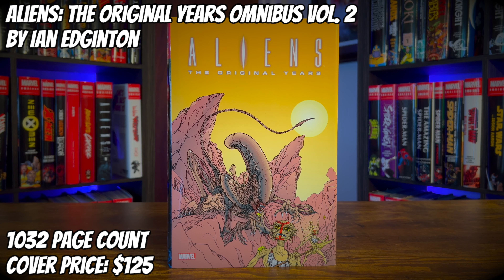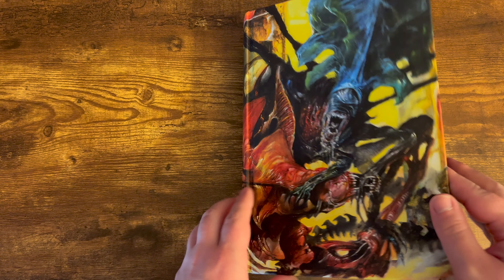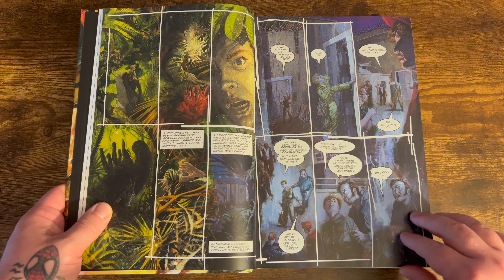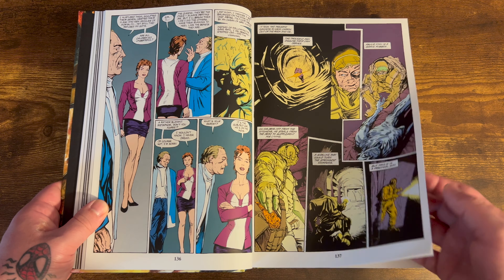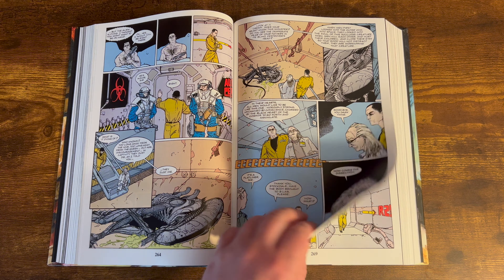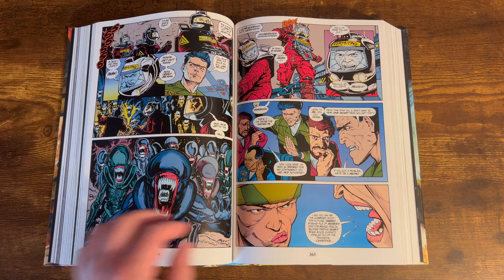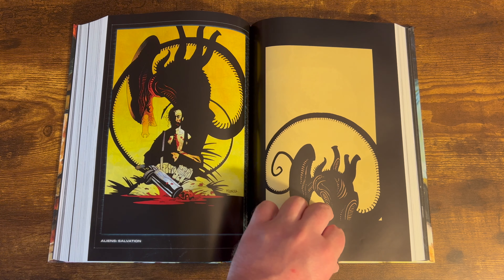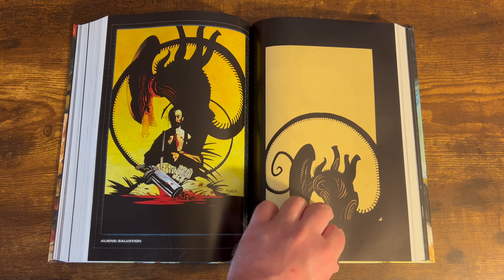ALIENS: The Original Years Omnibus Vol 2 By Ian Edginton Review!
Game Over Man! Today we take a look at ALIENS: The Original Years Omnibus Volume Two by Ian Edginton! Explore new worlds of terror! A rogue scientist’s genetic experiments create a horrific new Alien King! A ragtag unit of Colonial Marines battles a xenomorph infestation on a space station — and the survivors face a pack of bizarre hybrids! An investigator must solve a murder on a deep space Alien research station! But what dread music will a deranged composer make with an Alien’s screams? And can a synthetic xenomorph rebel against its sadistic creator? Plus, flash back to an Alien attack in the 1950s! And witness the fate of England as Aliens overrun the Earth!

Aliens: Colonial Marines (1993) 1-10; Aliens: Rogue (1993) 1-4; Aliens: Labyrinth (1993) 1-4; Aliens: Salvation (1993) 1; Aliens: Music of the Spears (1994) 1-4; Aliens: Stronghold (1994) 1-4 -- plus material from Dark Horse Comics (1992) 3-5, 11-13, 15-19; Previews (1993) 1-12; Previews (1994) 1; Aliens Magazine (1992, UK) 9-20

Welcome to DROCK STEADY REVIEWS! I started this channel when I got back into collecting comics and other collectibles. Maybe you've heard of bro science? Well this channel is bro comics and collectibles. This channel is great for newcomers or anyone who enjoys the hobby. Weekly videos of omnibus overviews, comic book reviews, unboxing's, statue reviews and milestone giveaways!

Thor by Walter Simonson Omnibus
Mystery CGC Slab

Once we hit 1000 Subscribers we are giving away Thor by Walter Simonson Omnibus and a Mystery CGC Slab! When we hit 1000 Subscribers I'll pick a random video where I promoted the Giveaway and use a random comment generator to pick the Winner! Good Luck!

Vist the BEST place to get
Omnibus and other Collected Editions. Amazing customer service
and Bulletproof Packaging!
Join the OPB Family today!